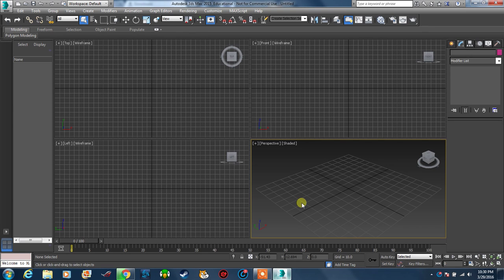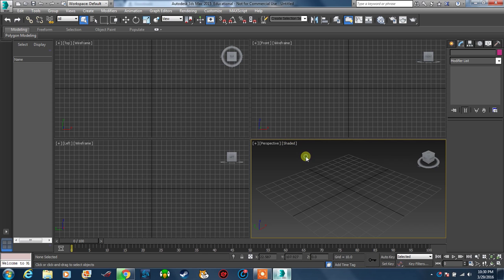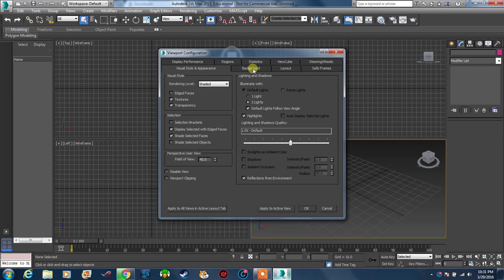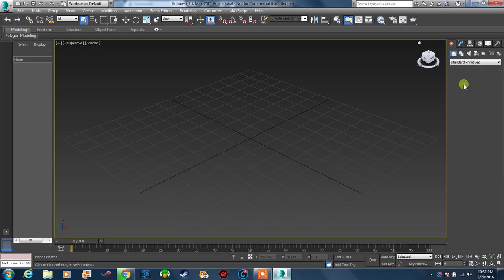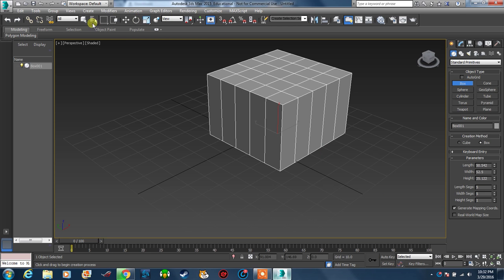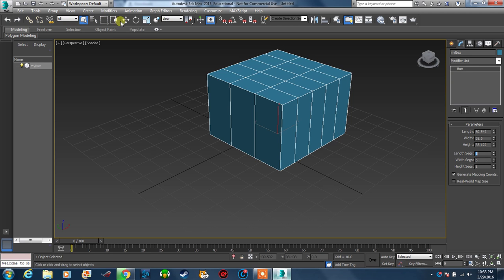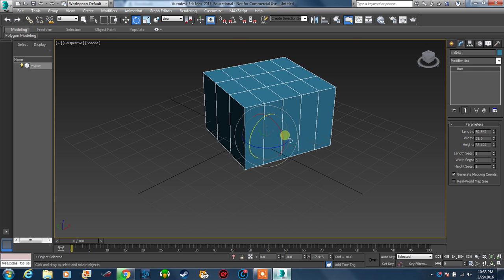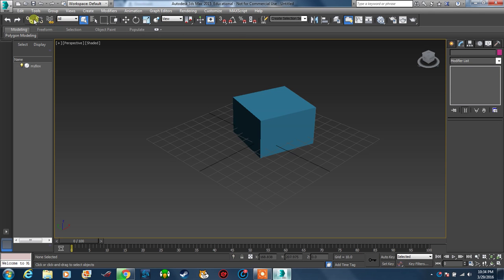3ds Max 2015 intro